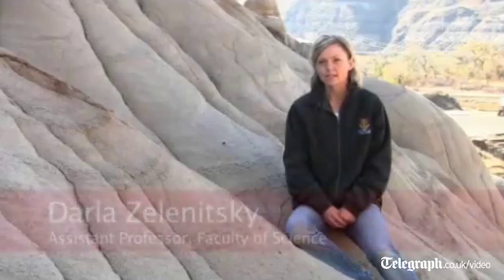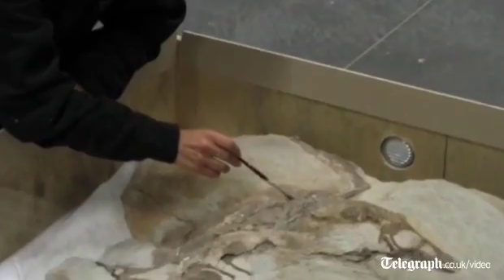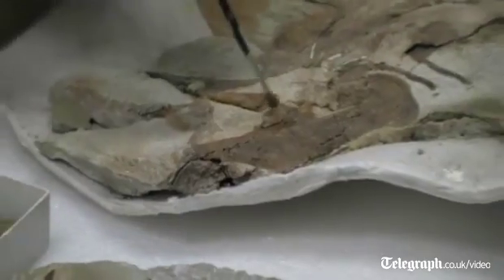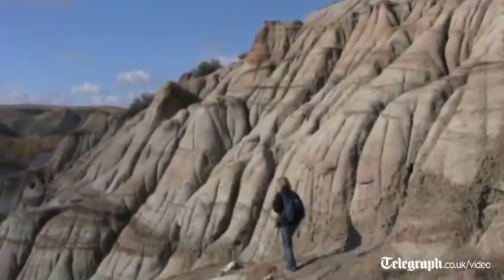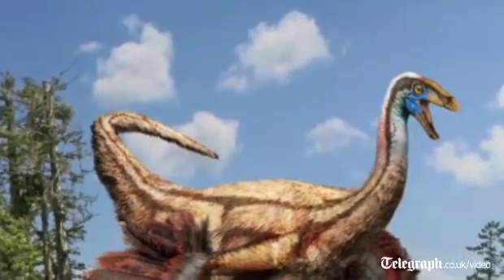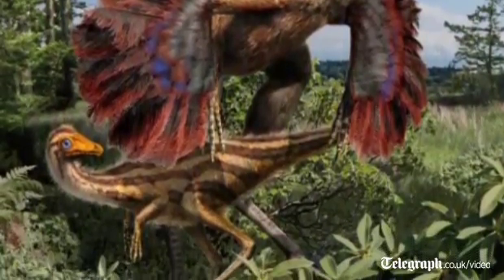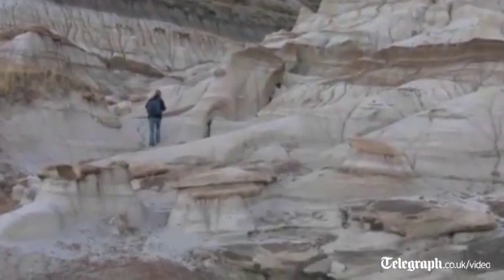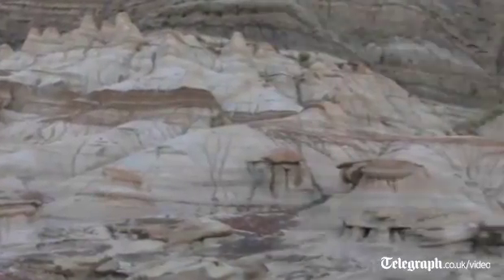Dinosaurs' wings 'for courtship not flight'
New research based on the discovery of fossils in Alberta, Canada suggests long feathers on prehistoric animals might have been used to attract mating partners rather than to reach for the sky.

Scientists in Canada have unearthed the first fossils of a feathered dinosaur ever found in the Americas, the journal Science reported on Thursday.

The 75-million-year-old fossil specimens, uncovered in the badlands of Alberta, Canada, include remains of a juvenile and two adult ostrichlike creatures known as ornithomimids.
Until now feathered dinosaurs have been found mostly in China and in Germany.